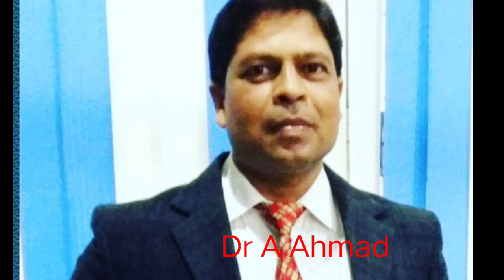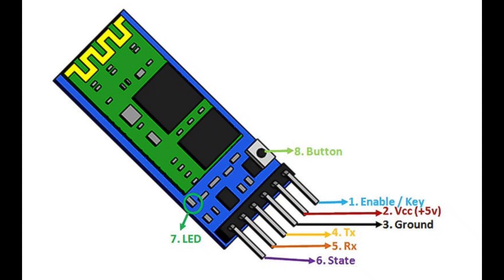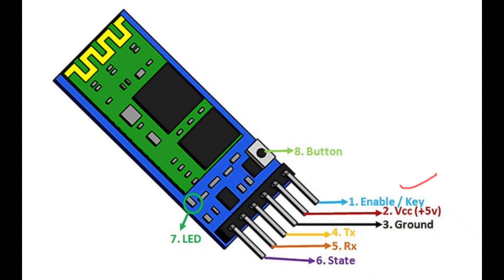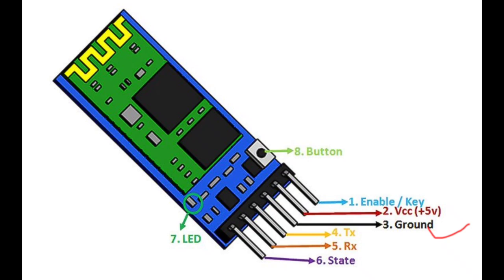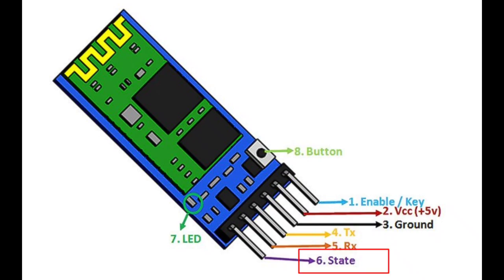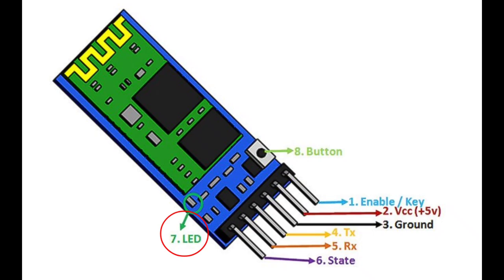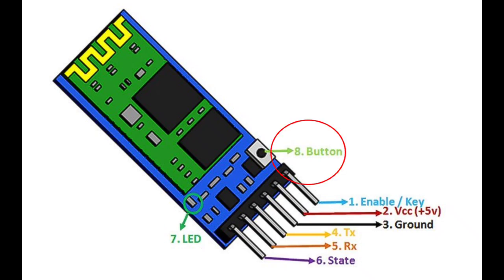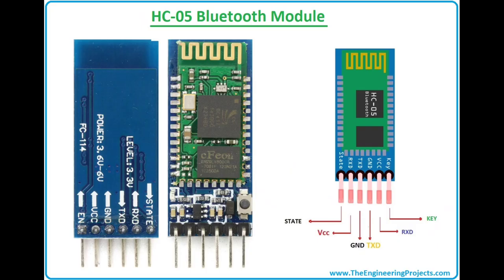HC-05 Pin out description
HC-05 Pin out description# IOT = Communication Network# Design#